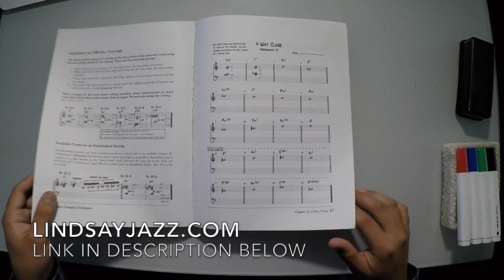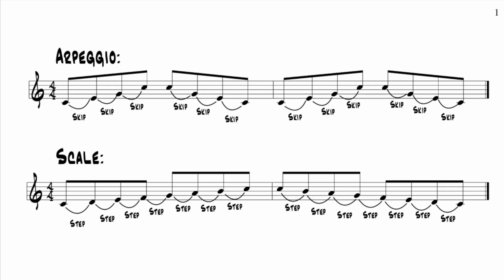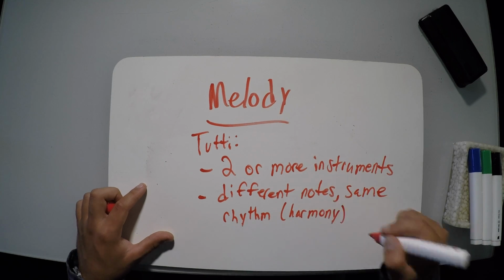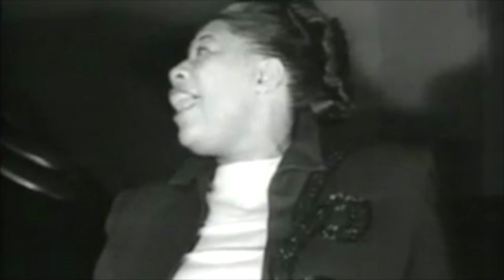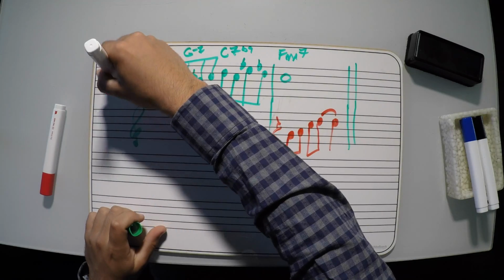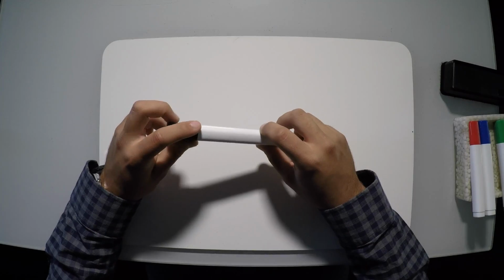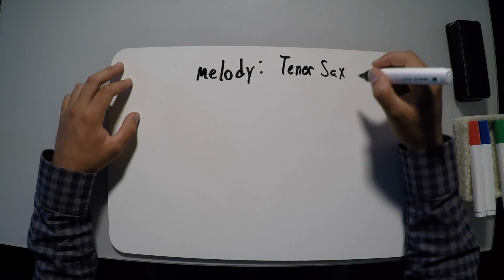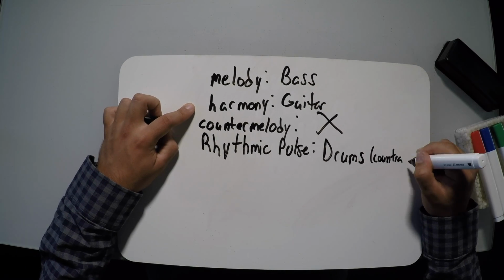Jazz Harmony and Arranging Series Ep.1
Welcome to this Jazz Harmony and Arranging series.  This series will span from the basics of musical elements to effectively creating 13 voice harmony for big band.